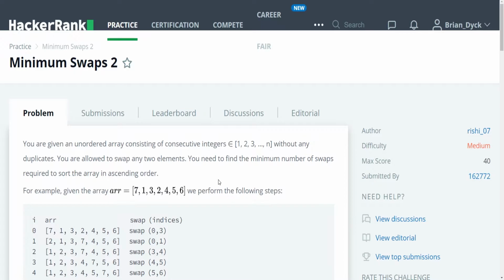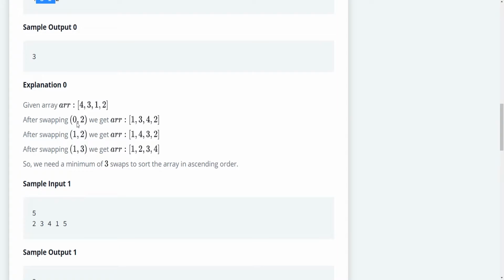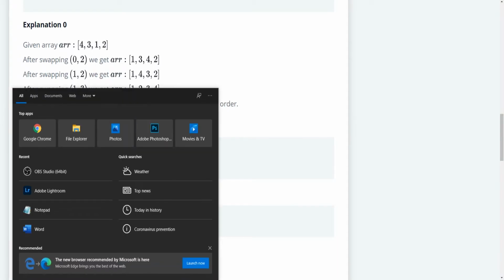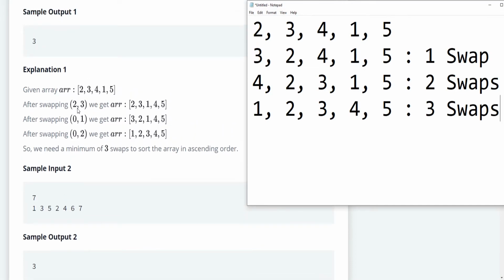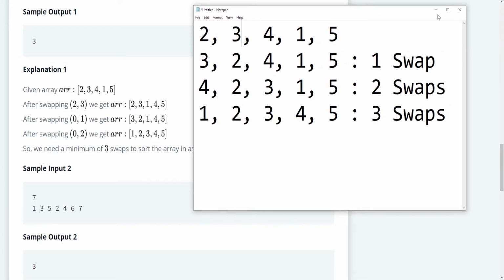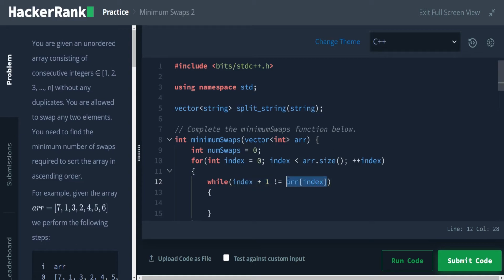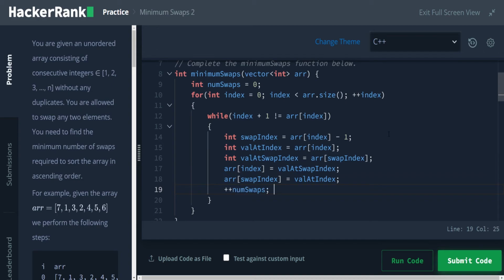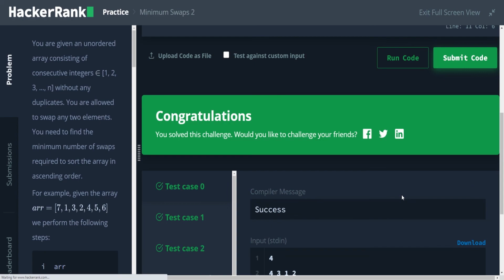HackerRank Interview Prep Kit - Problem 8: Minimum Swaps 2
Hello, my name is Brian Dyck, I am a full-time software engineer and a Computer Science graduate walking through HackerRank problems for new and old programmers alike. My goal is to help programmers build up skills and not just see the solutions to problems, but to learn how to think through the problems.

Problem: Minimum Swaps 2
Description:
You are given an unordered array consisting of consecutive integers
 [1, 2, 3, ..., n] without any duplicates. You are allowed to swap any two elements. You need to find the minimum number of swaps required to sort the array in ascending order.

For example, given the array arr = [7, 1, 3, 2, 4, 5, 6] we perform the following steps:

i   arr                            swap (indices)
0   [7, 1, 3, 2, 4, 5, 6]   swap (0,3)
1   [2, 1, 3, 7, 4, 5, 6]   swap (0,1)
2   [1, 2, 3, 7, 4, 5, 6]   swap (3,4)
3   [1, 2, 3, 4, 7, 5, 6]   swap (4,5)
4   [1, 2, 3, 4, 5, 7, 6]   swap (5,6)
5   [1, 2, 3, 4, 5, 6, 7]
It took 5 swaps to sort the array.